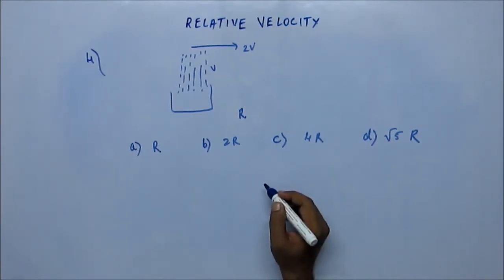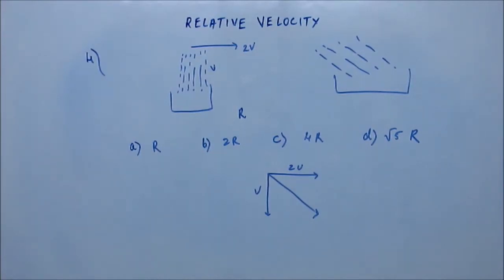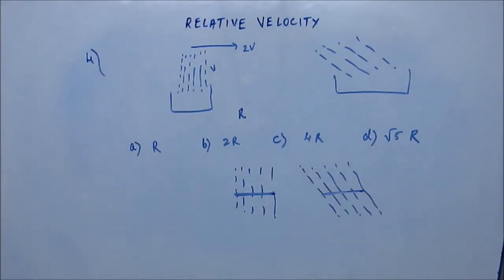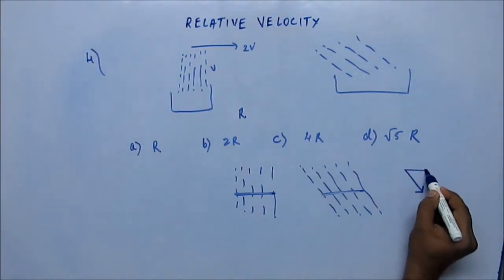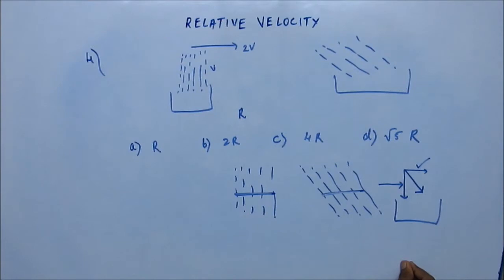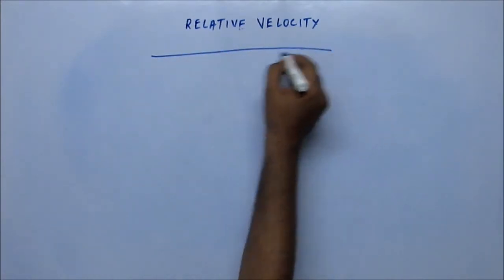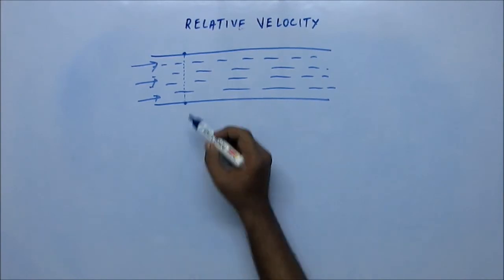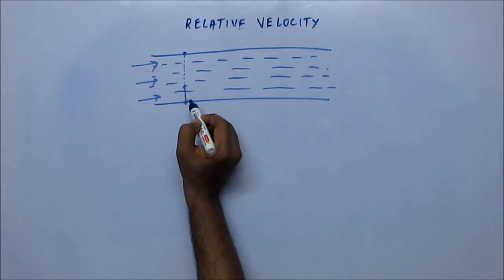Relative Velocity, IIT JEE Physics Lecture 7